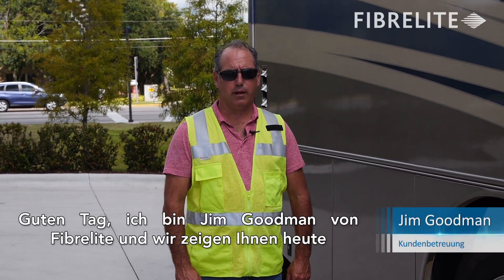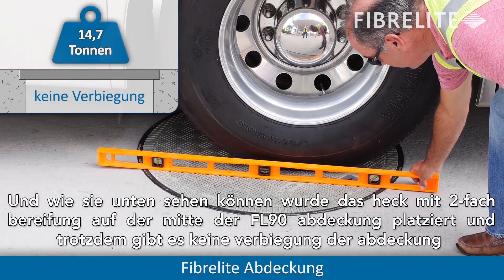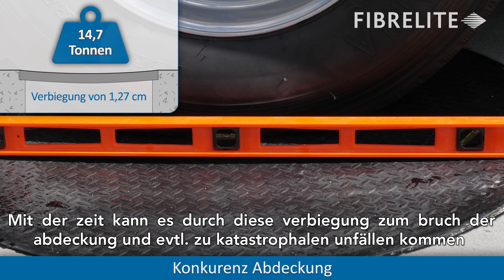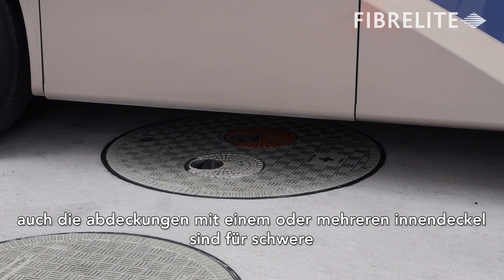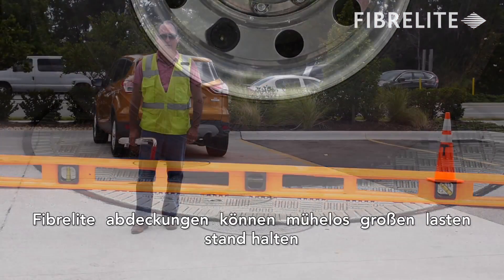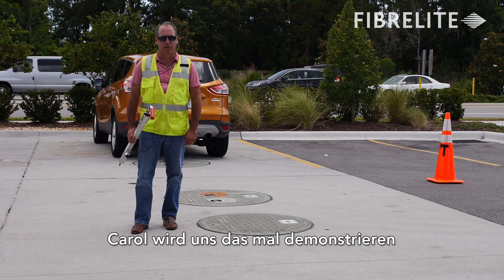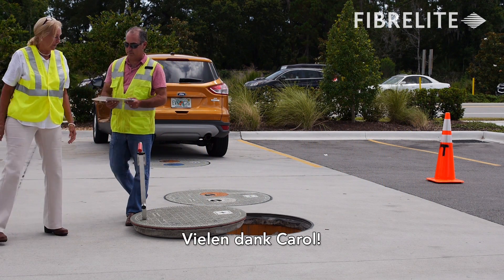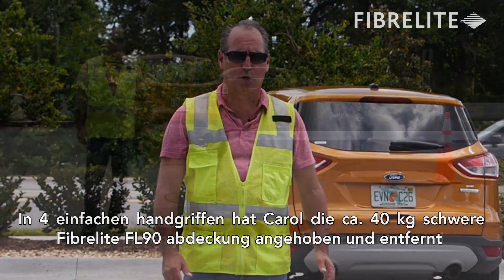Composite Access Covers Tested Under 32,500 lb RV: Fibrelite & Competitor - German Subtitles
It’s very difficult to look at a composite access cover and know how it will perform over time and under repeated heavy wheel loads.
The simplest way to test and measure this is by level of deflection.
Excessive deflection indicates a lack of stiffness and potentially leads to fatigue and premature failure in manhole covers.
Repeated deflection beyond the elastic limit results in permanent deformation. Permanent deformation presents safety issues with rain water pooling on the manhole cover, the cover no longer seating correctly within the frame and ultimately failure of the cover.